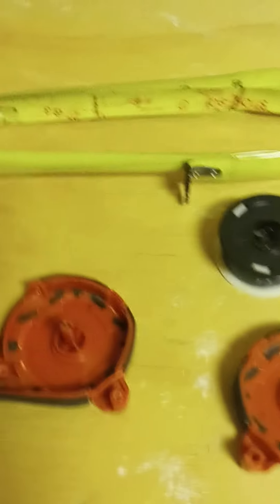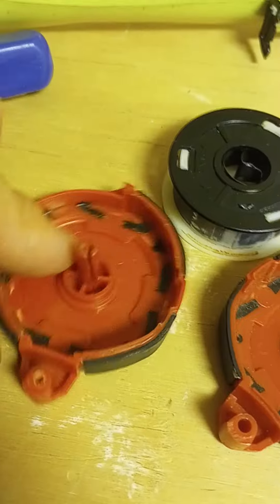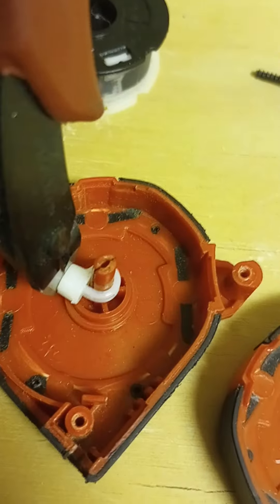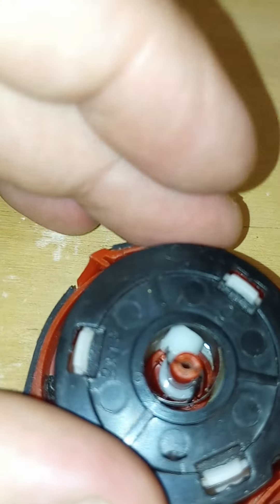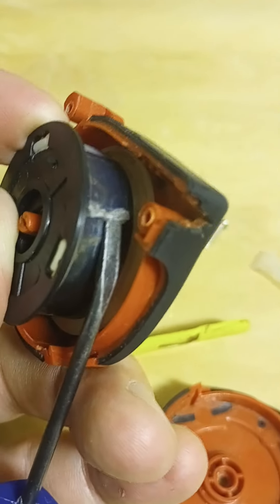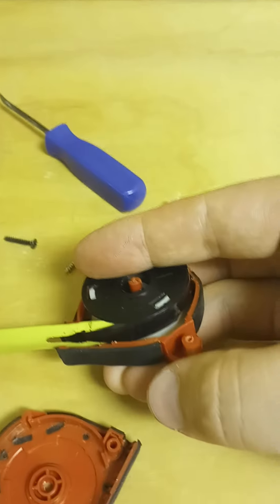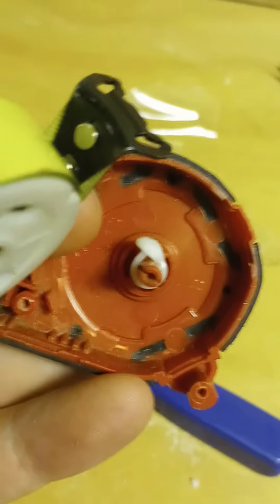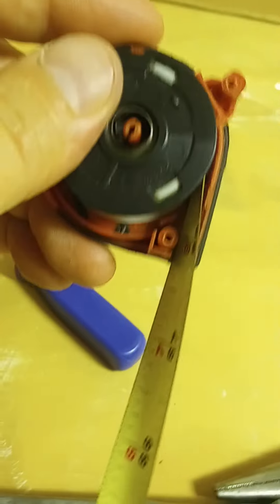August 8, 2024 (Repairing 6' Tape Measurer)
Pocket Magnetic Screwdriver Slotted Head With Magnet Top + Mini Pry Bar Set Blue